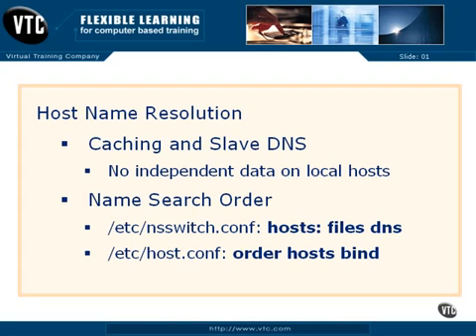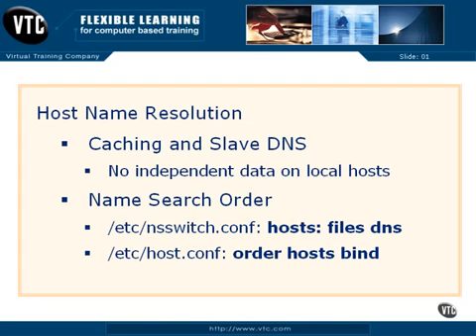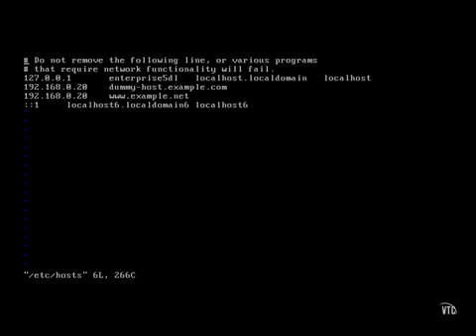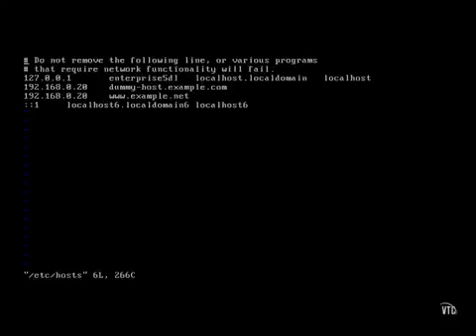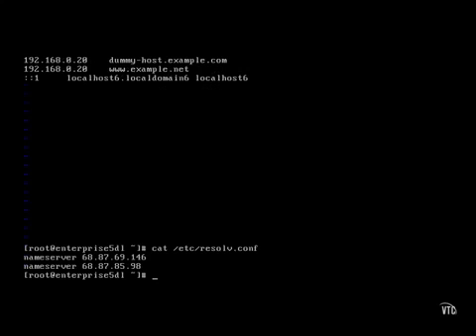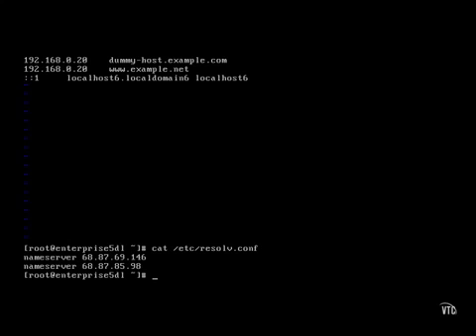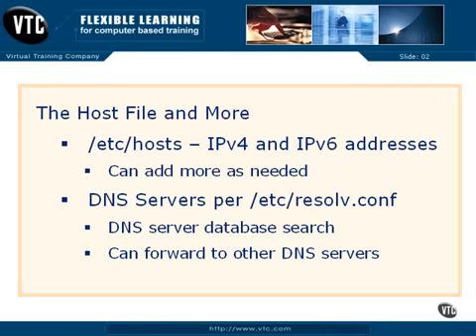Red hat linux tutorial 34 Host Name Resolution